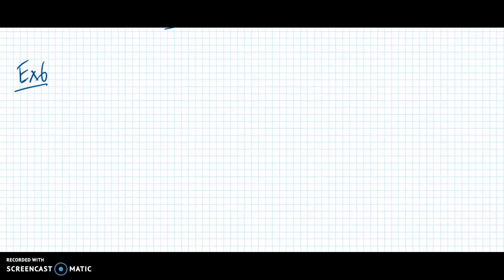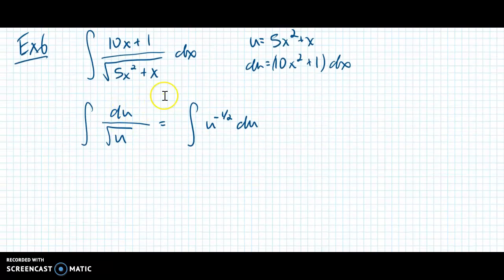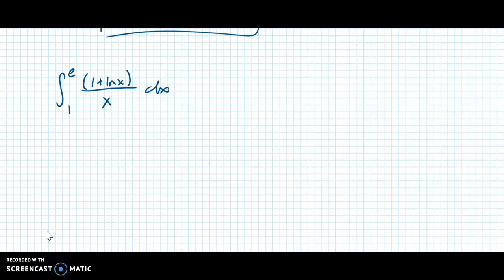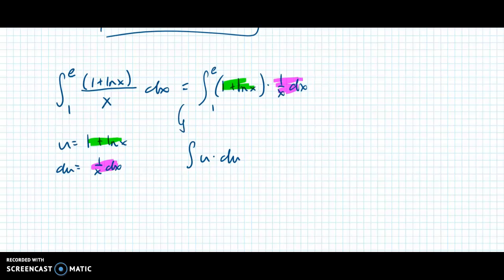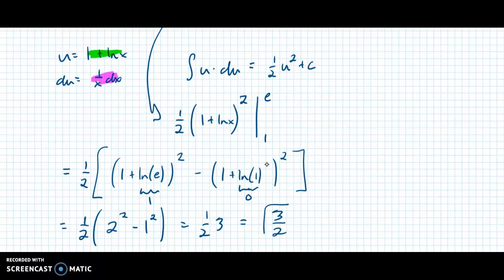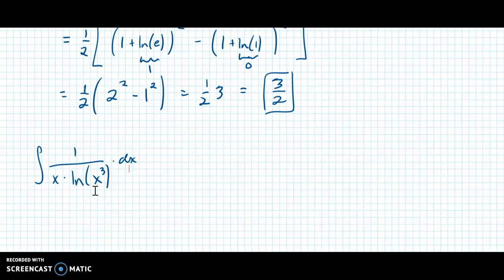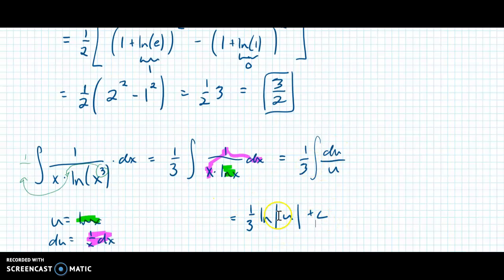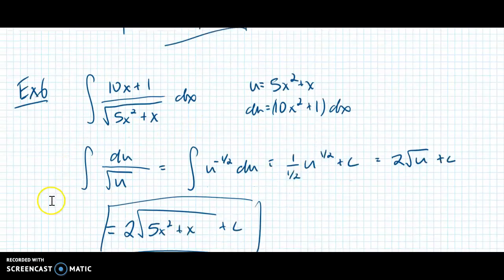ln(__) integration part 4